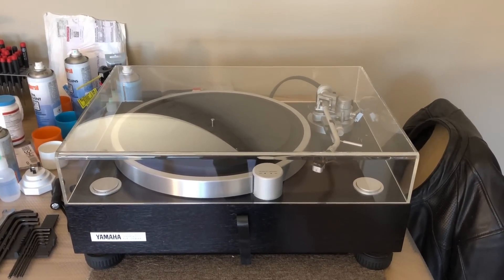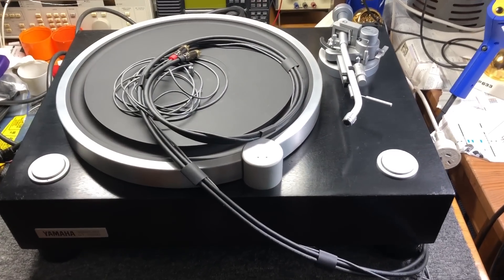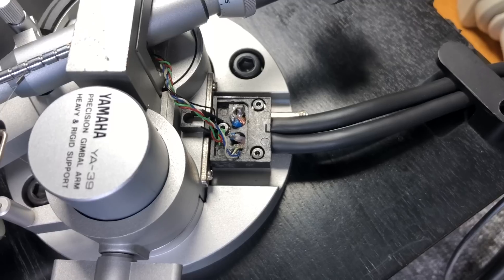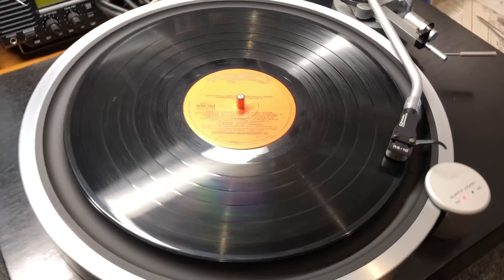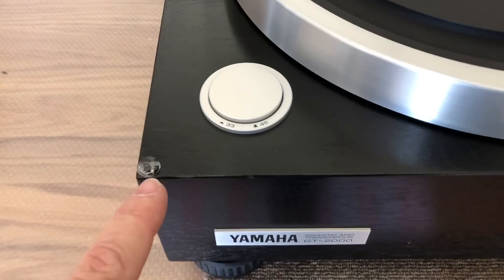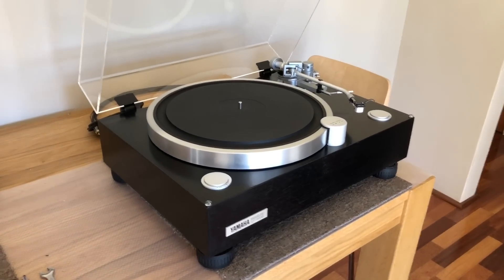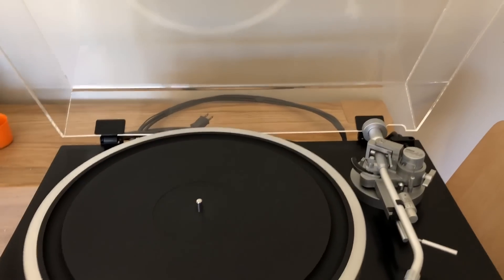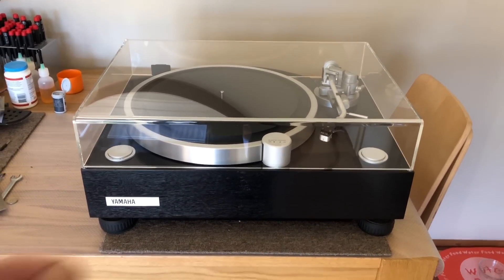Incredible Yamaha GT-2000 Turntable Audio Cable Replacement & Review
The Yamaha GT-2000 direct-drive turntable is one of the great super-decks from the golden era. There are very few decks that offer this level of performance Come along as I install a new cable and review this incredible deck.

By the way, a clairvoyant commenter told me "he could tell" the original cable was OK. This budding Uri Geller obviously didn't listen to the part where I explained that the original cable was too short for the customer's set-up... Facepalm moment!

for the complete article about this Yamaha GT-2000 turntable.

Liquid Audio is a specialist hi-fi equipment repairer based in Perth, Western Australia.

Our Hall of Shame is always good for a laugh and for more about why a robust technical approach is critically important: